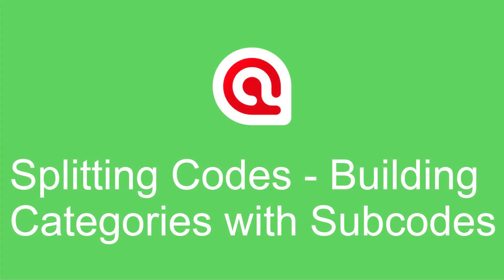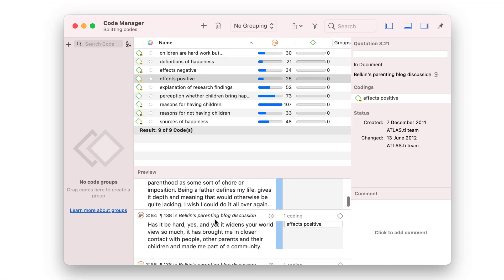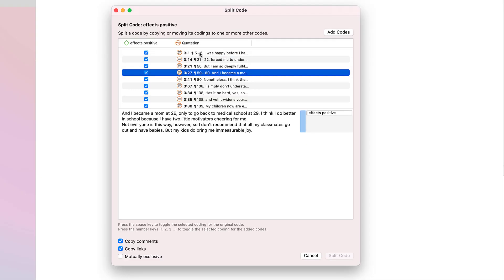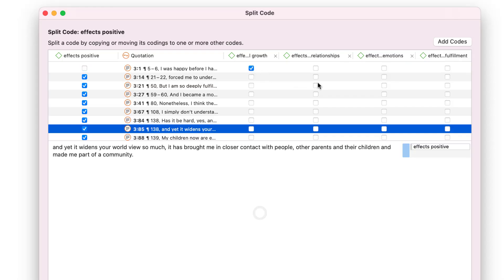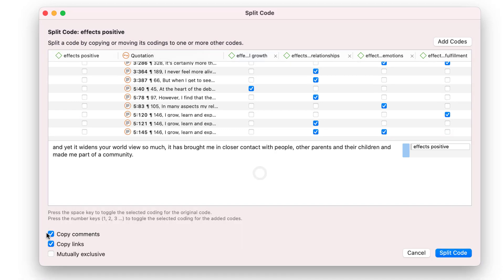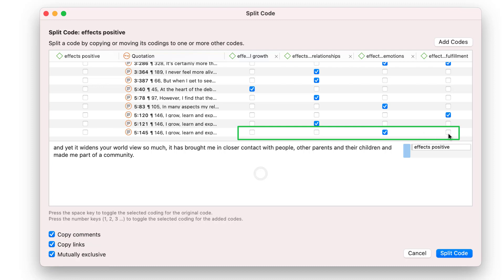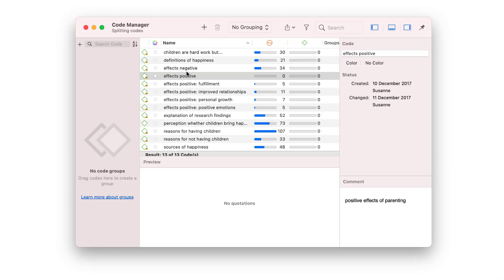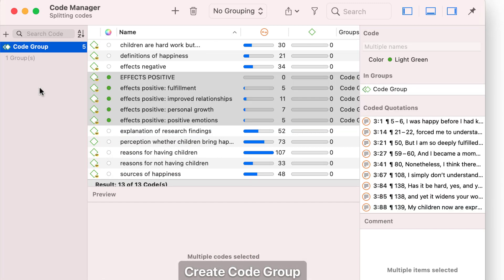Splitting codes - Creating sub codes with ATLAS.ti 9 Mac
When building a code system you often need to do both: merging and splitting. Here is the link to the video on merging codes